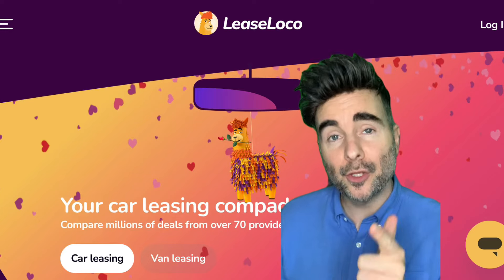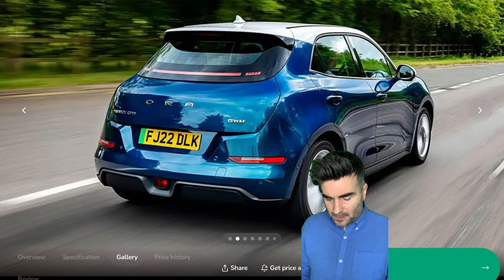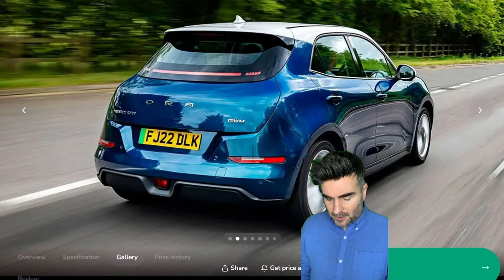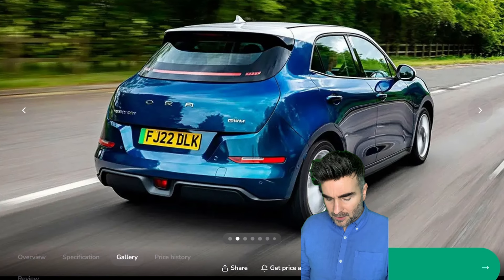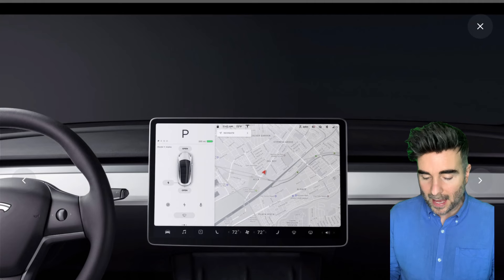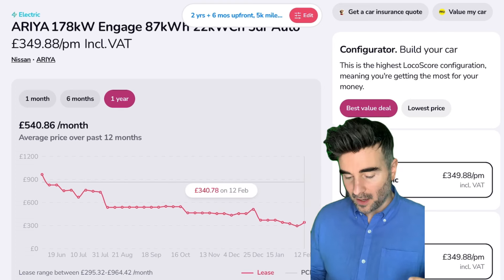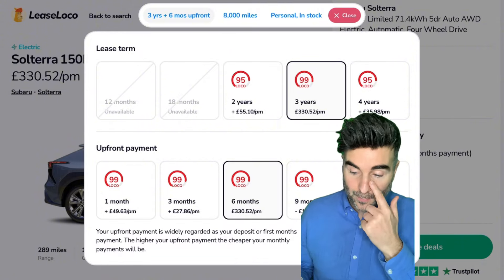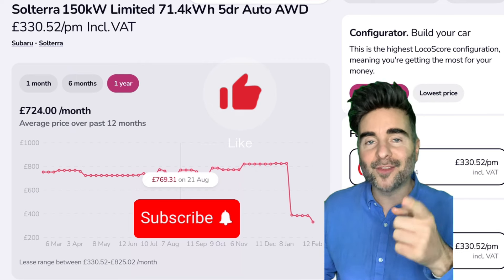BEST CAR LEASING DEALS YOU NEED TO LOOK AT! FEBRUARY 2024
THE BEST CAR LEASING DEALS , In this episode Oliver shows you the best deals available this February, get to know the website and how to spec deals also! Let us know what you think of the deals he has chosen in the comments below! :)